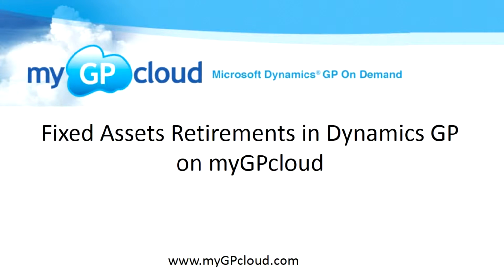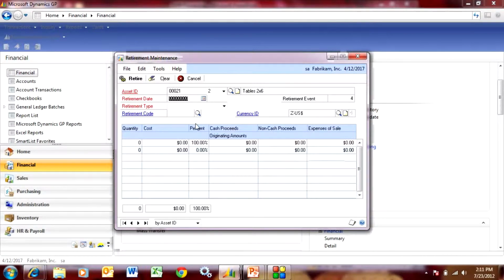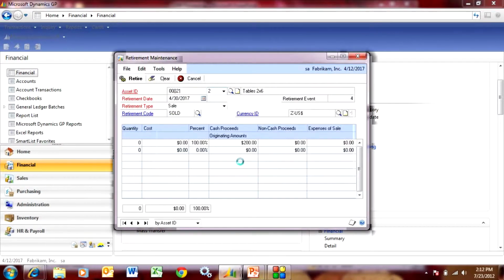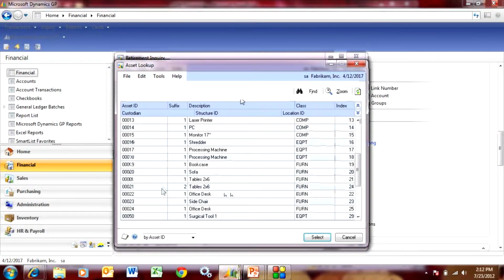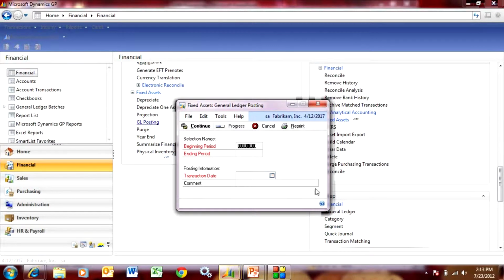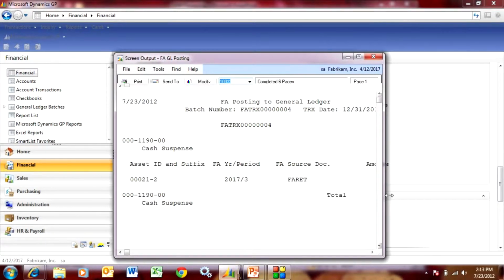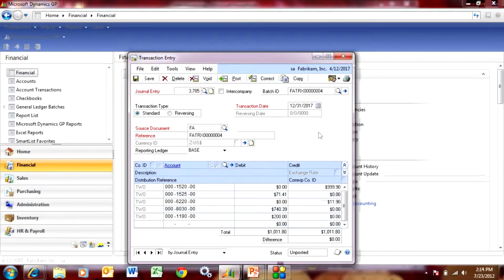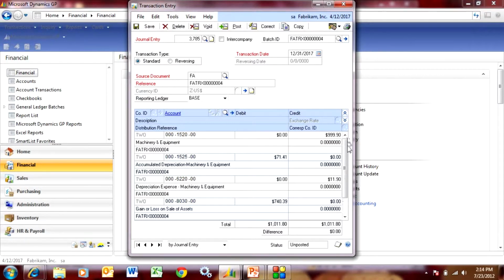Fixed Assets Retirement in Dynamics GP on myGPcloud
Maintaining your fixed assets records in Dynamics GP simplifies the whole process. There are various types of transactions that allow you to record transactions for typical fixed assets events.